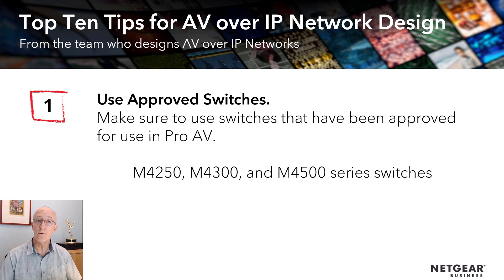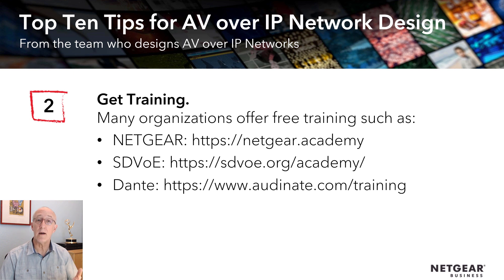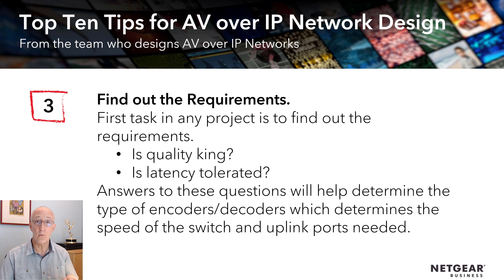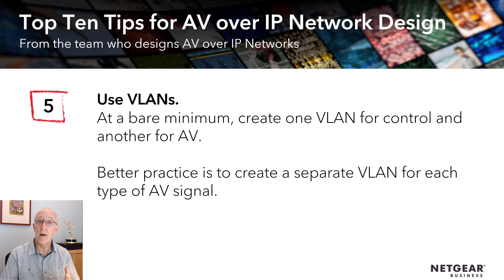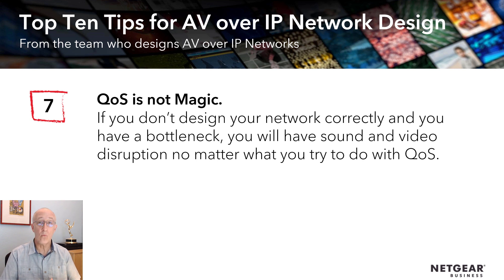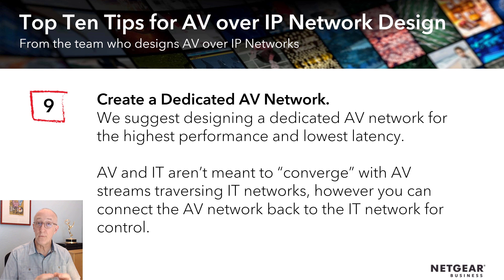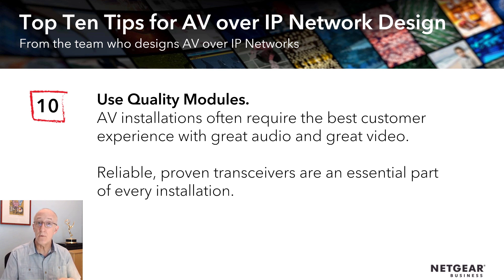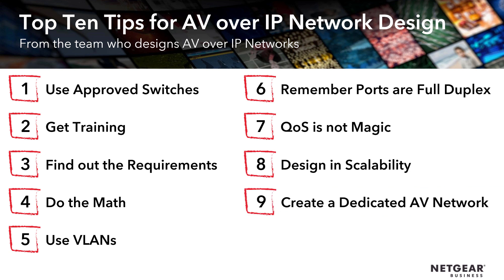Top Ten Tips for AV over IP Network Design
Find out the best practices, tips, and tricks for getting the most out of your AV over IP network.  Learn first-hand from the team who designs these networks – the NETGEAR Engineering Design Services Team and ensure you are equipped with the knowledge you need to succeed.